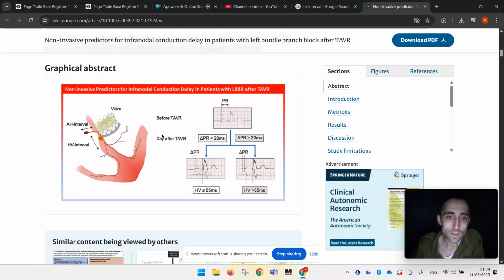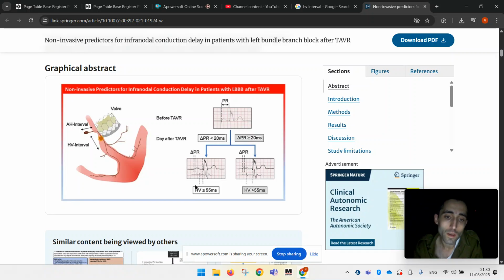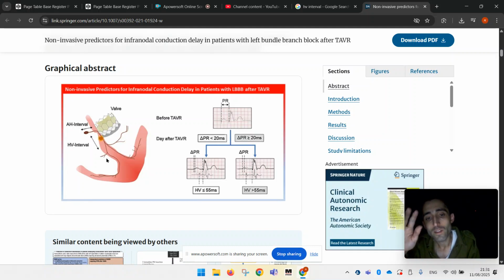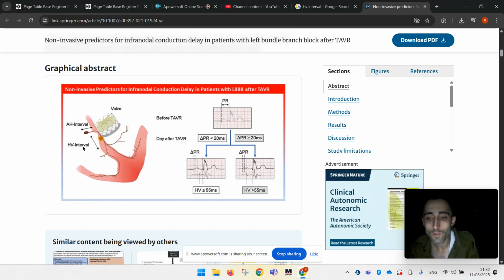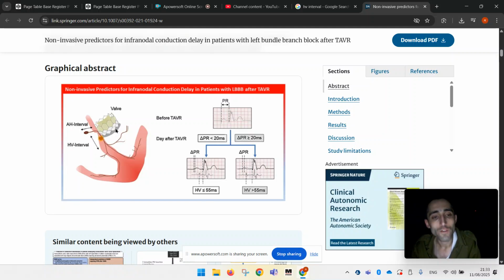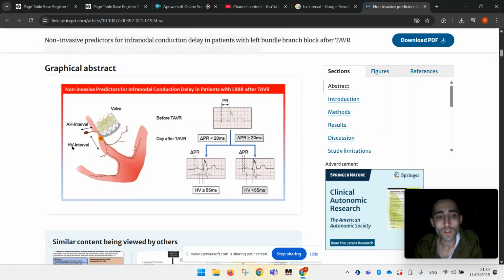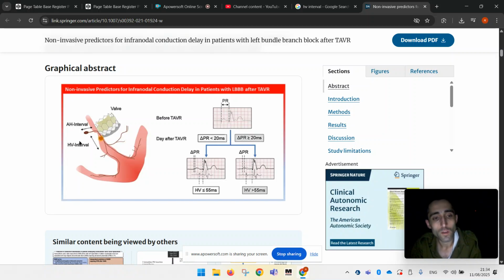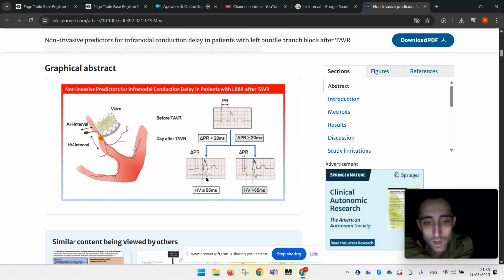Cardiology Electrophysiology HV interval